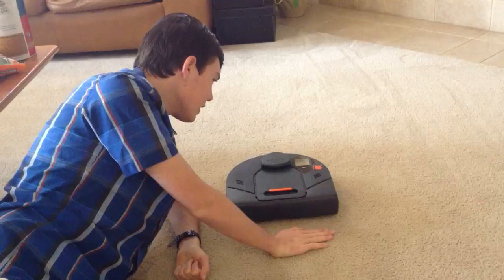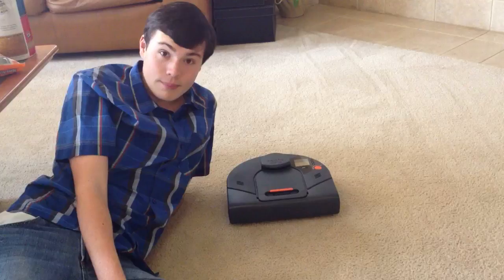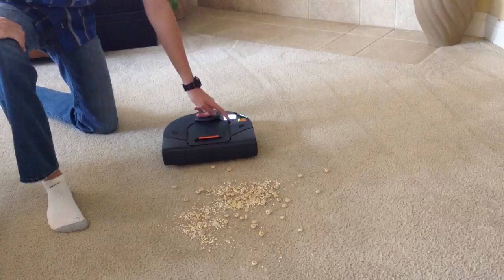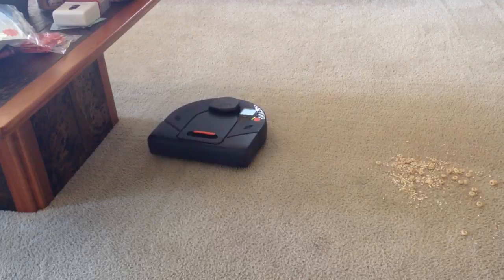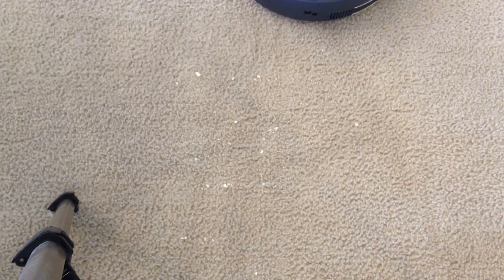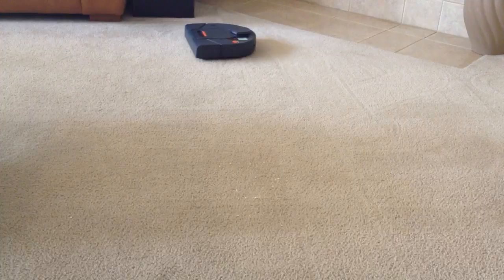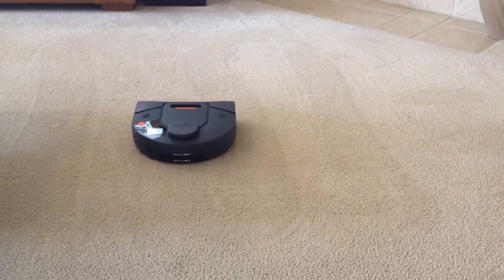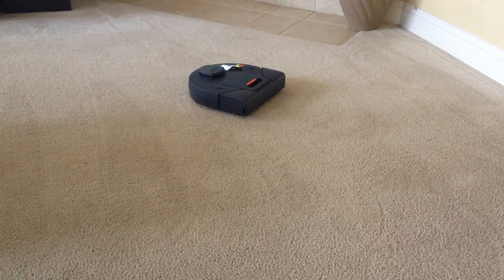Neato XV Robot Review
I review and show you a test of the Neato XV Robot Vacuum cleaner. I show the model XV-14 although this review applies for the 11, 12, 14 and 15.